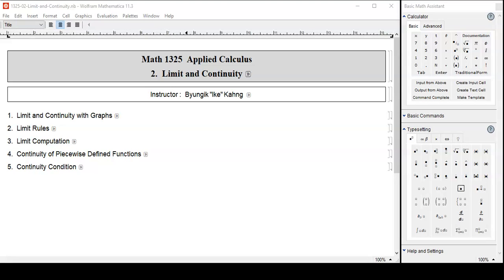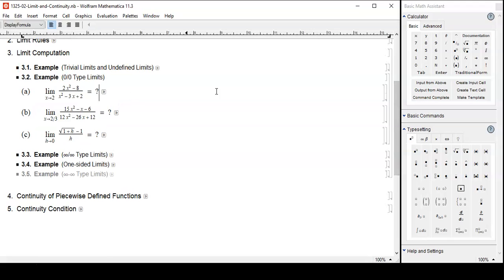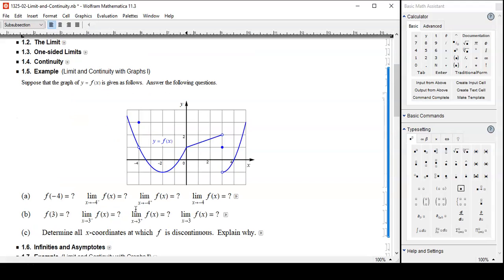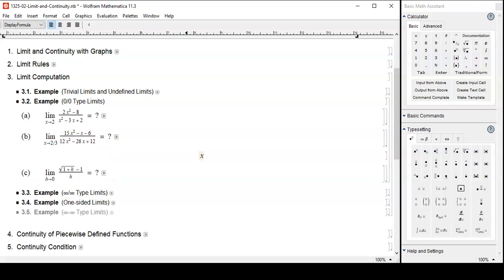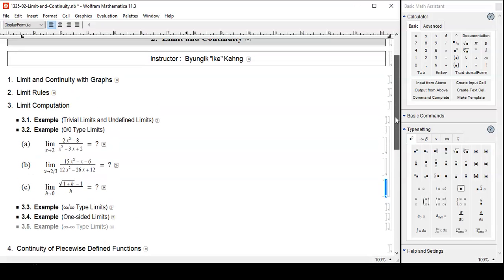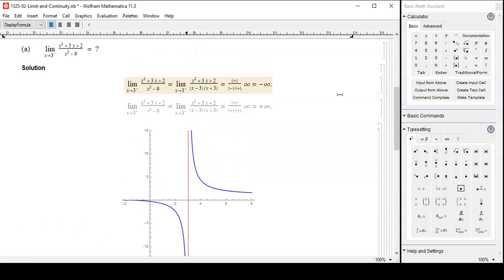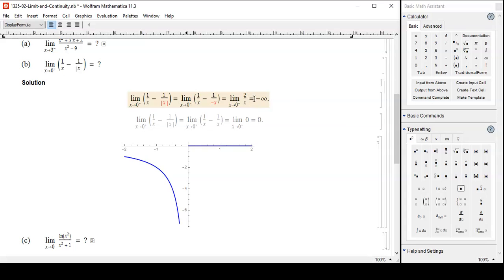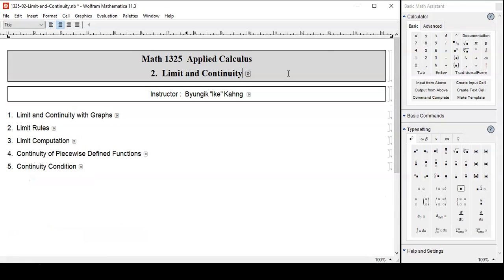1325-02-3A Limit Computation I